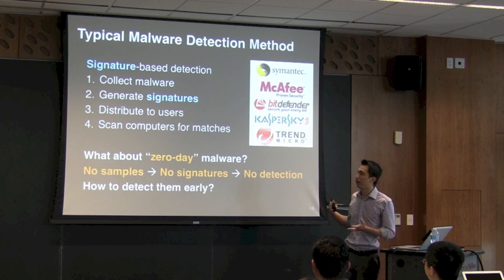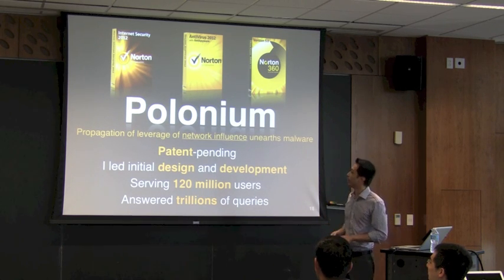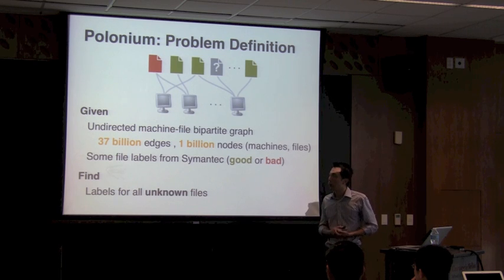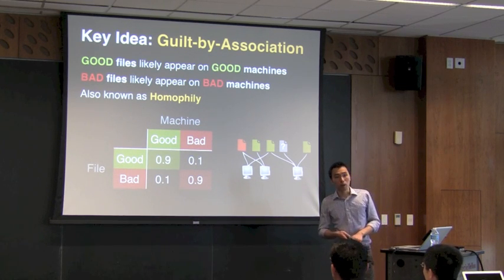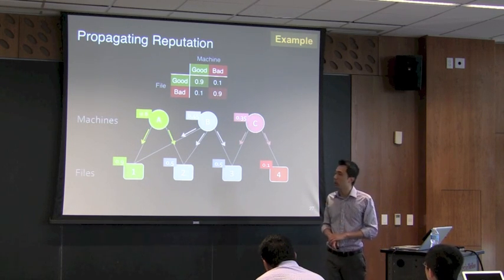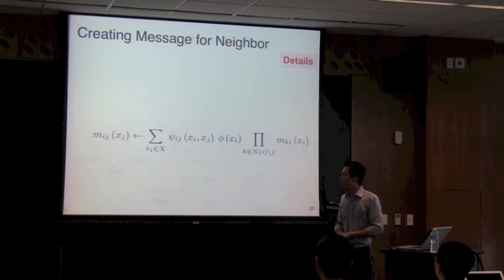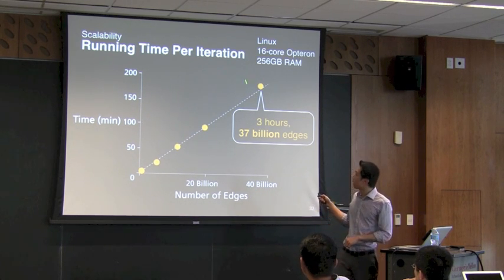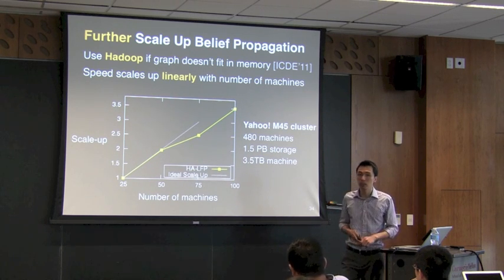Tera-Scale Malware Detection [2 of 5: Attention Routing]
* First example of attention routing: web-scale malware detection (Polonium, developed with Symantec, published at SDM 2011)

Polo Chau's Thesis Defense
Ph.D. in Machine Learning